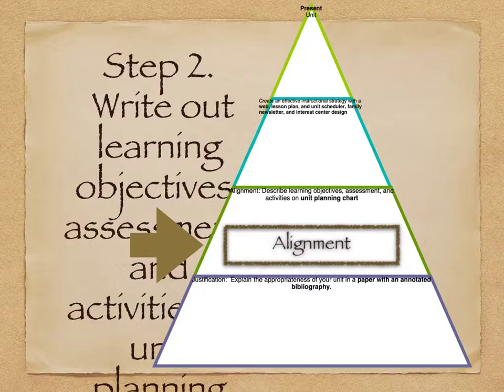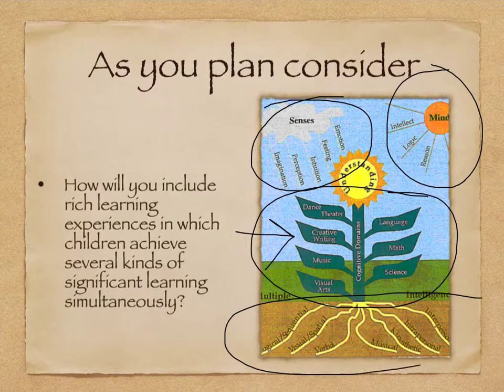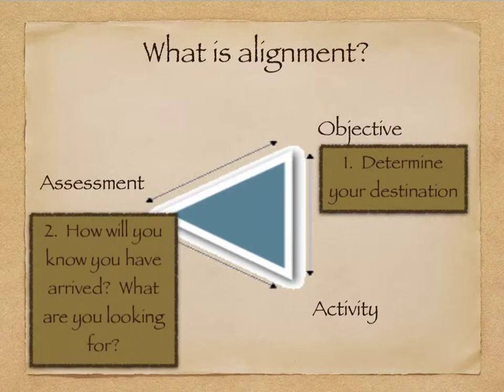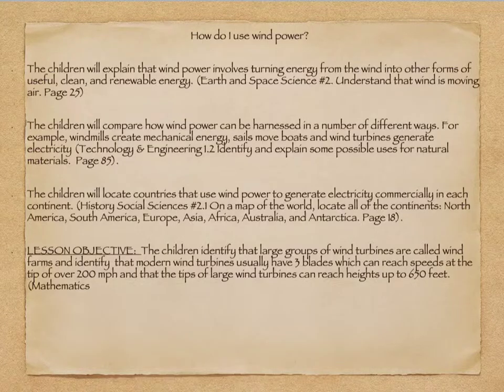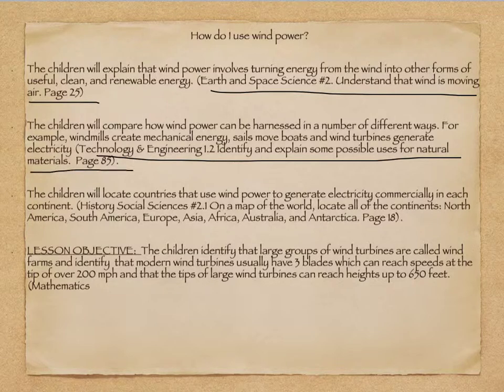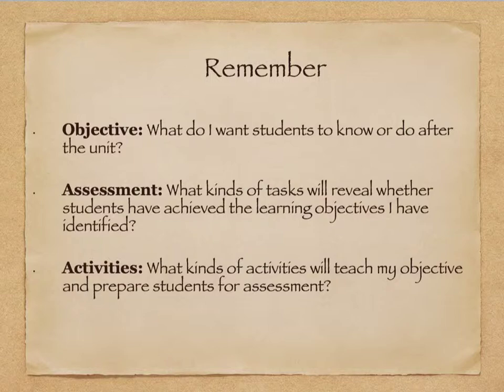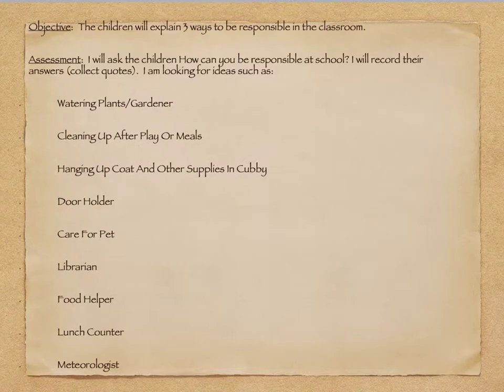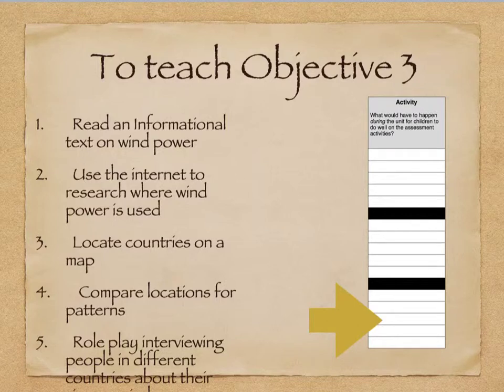Unit Planning Chart Video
Unit Planning Chart